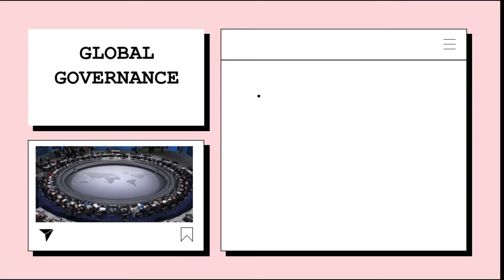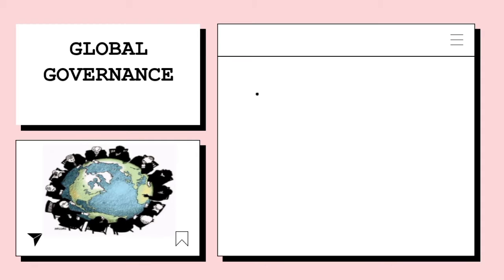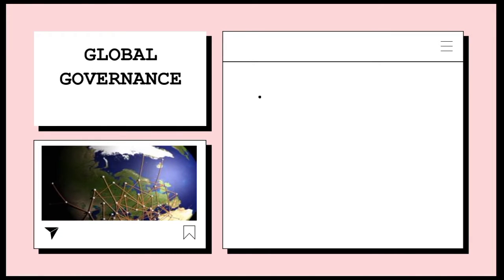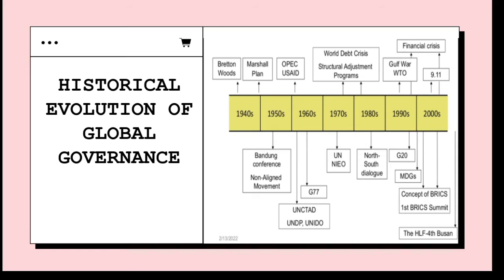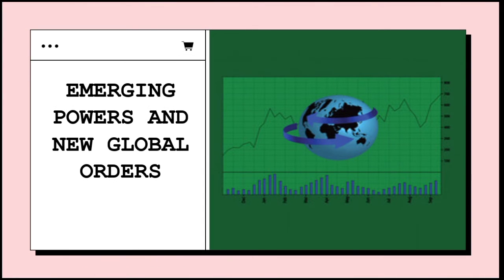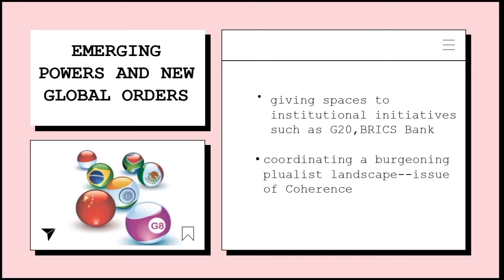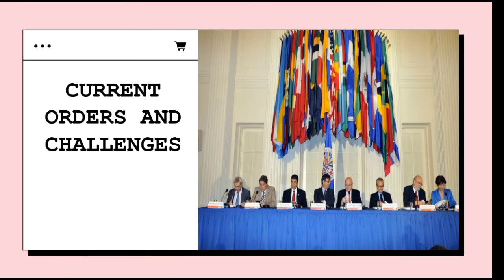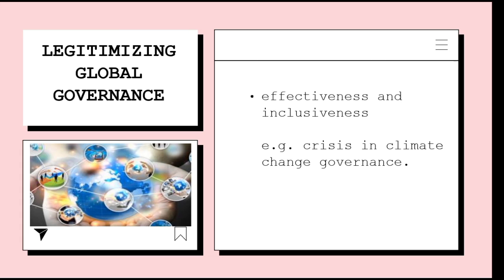MODULE 2:LESSON 5: GLOBAL GOVERNANCE | Shane D. Abalos, BSED student | SOCIO 1:30-3:00 PM, MW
MODULE 2:LESSON 5: GLOBAL GOVERNANCE | Shane D. Abalos, BSED student

•Netuno music

•Canva Template

And Background